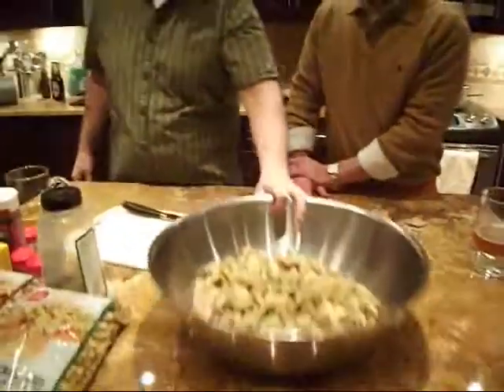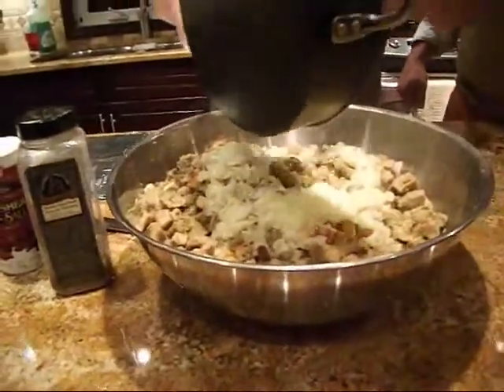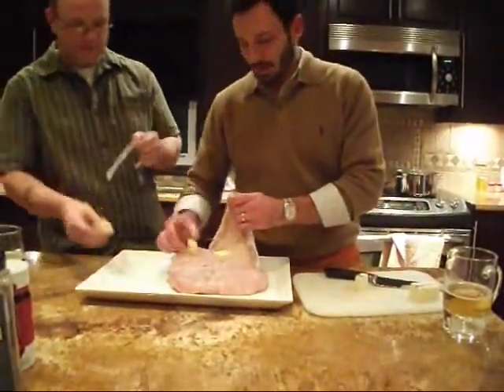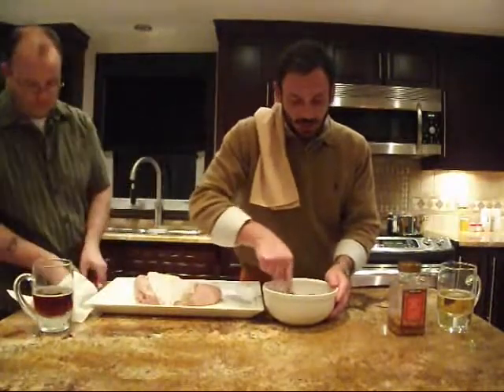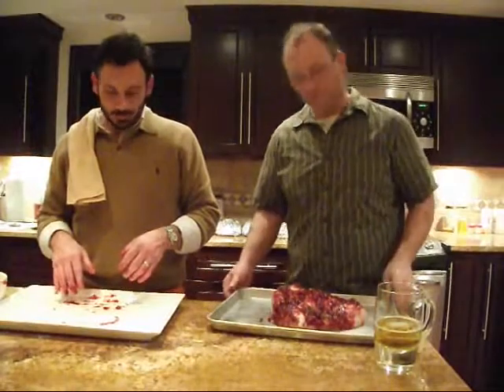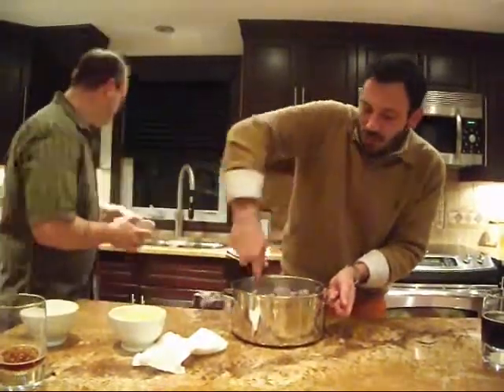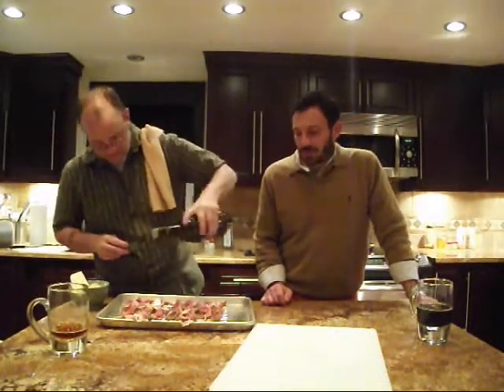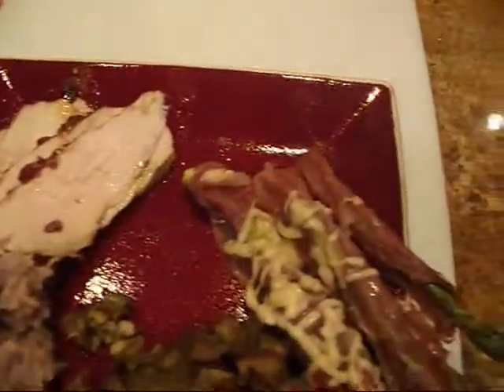2 Guys and a Kitchen Episode 3